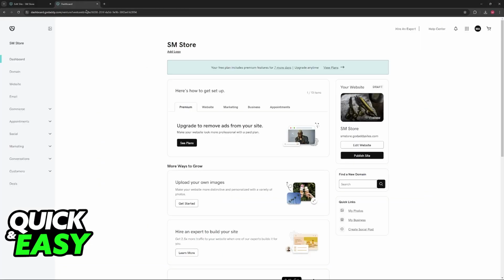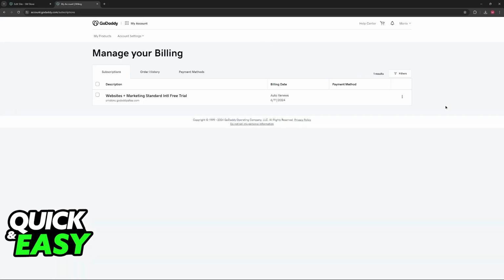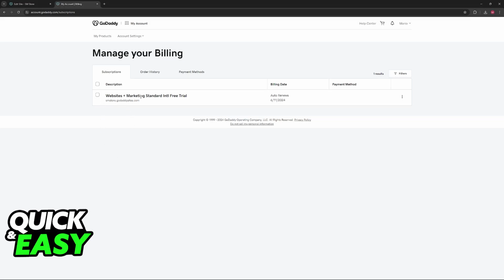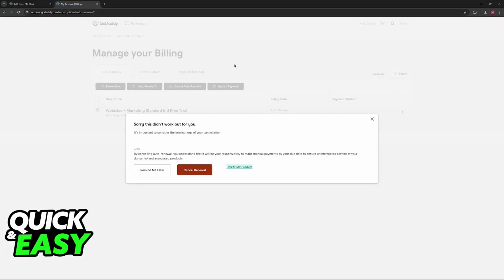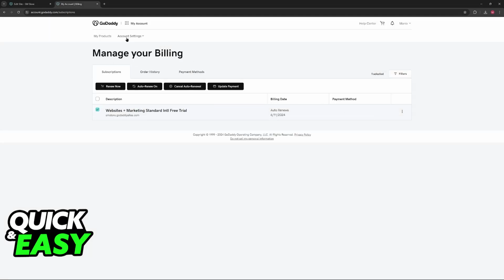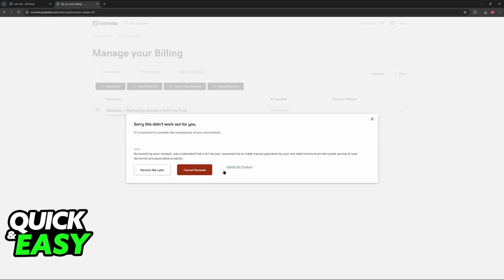How To Delete Website GoDaddy 2025 - Step by Step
I will solve your doubts about how to delete website godaddy 2025, and whether or not it is possible to do this.

I hope I have helped you with the video!